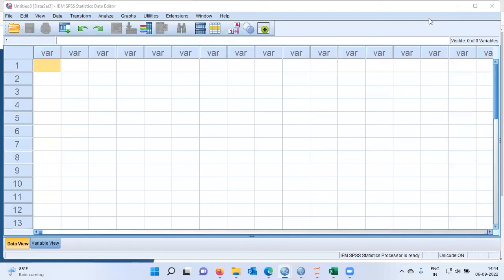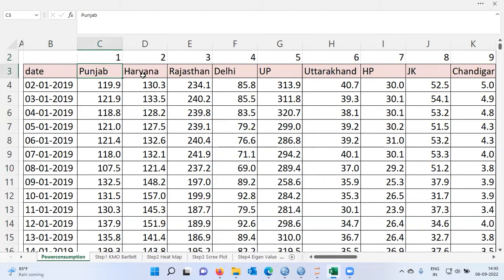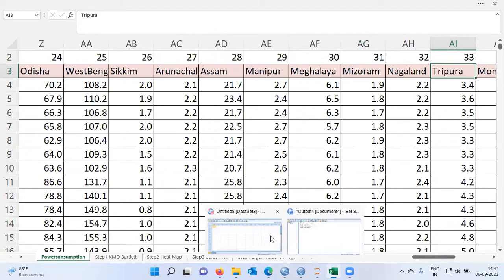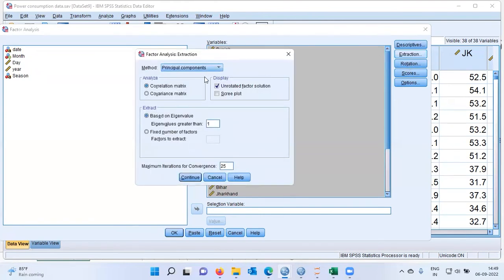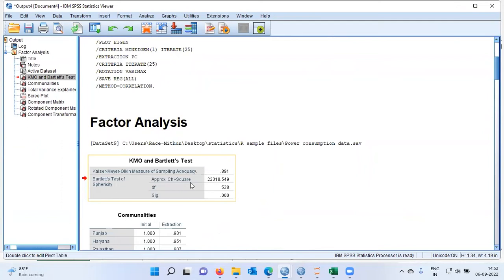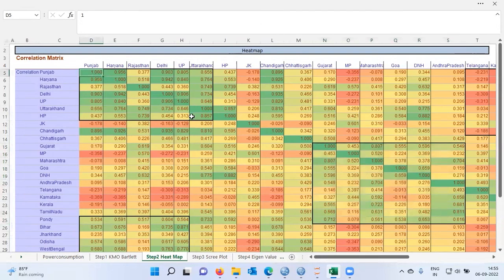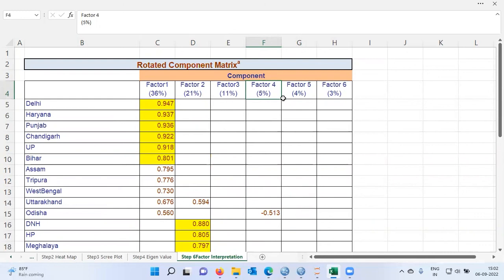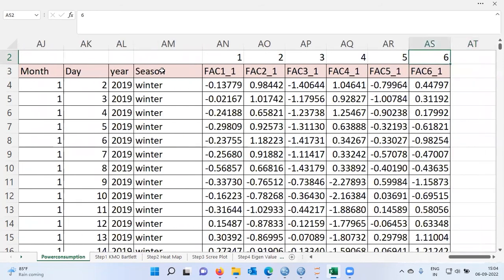Principal Component Analysis in SPSS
In this video we will discuss about PCA. Additionally we will talk about
1. KMO Test
2. Bartlett's Test of Sphericity
4. Eigen Value Method
3. Varimax Rotation
4. Generate Factor Scores